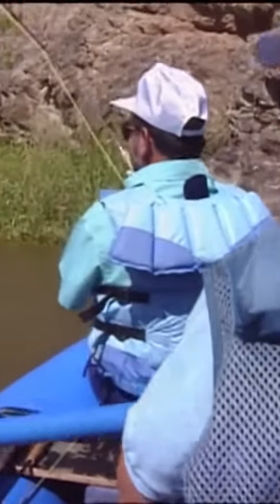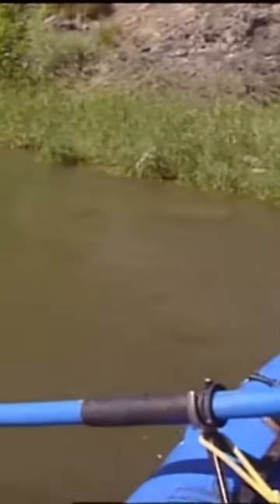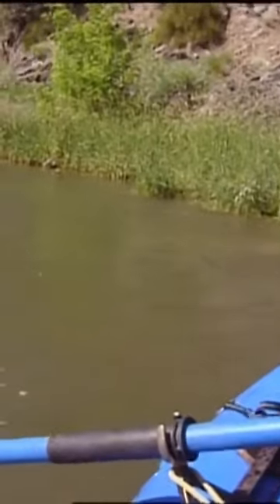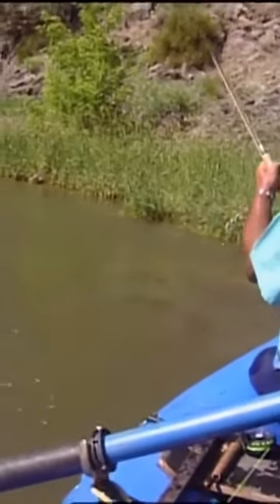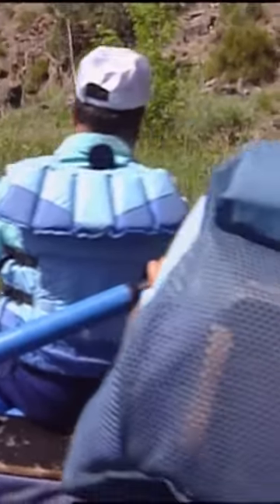Fighting a Monster Rainbow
"Experience the Thrill of Fly Fishing in the Black Canyon: Stone Fly Hatch Adventure!
Hold on tight as we take you deep into the heart of the majestic Black Canyon of the Gunnison River during the exhilarating stone fly hatch season. Join us for an adrenaline-pumping journey through rapids, rugged canyons, and the promise of landing massive trout. Don't miss out on this epic angling expedition filled with excitement, stunning scenery, and the pursuit of trophy-sized fish. Watch now and immerse yourself in the ultimate fly fishing adventure!"

Brad Fight belt a most

Berkley Fishing Products On Sale.  Shop Tackle, Bait, Line, Rods And Reels.

1. Adobe Premier Editing Software
2. Adobe After Effects
3. Abobe Photoshop
4. Westcott Flex Daylight Set
5. Sanken COS-11D Lavalier Mic
6. DJI Mavic 3 Drone
7. Epic GoPro / Action Camera Mount for your Boat
8. Dracast Pro On-Camera Light
9. Dracast Halo Ring Led Light
10. Nikon D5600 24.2 MP DSLR Camera
11. Sony PXW-FS7 XDCAM Super 35 Camera System
12. Quick Release Shoulder Plate
13. The New Pelican Air Travel Cases!
14. Westcott Scrim Jim
15. Sony A7 4k Video and Still Second Camera
16. Go Pro 10